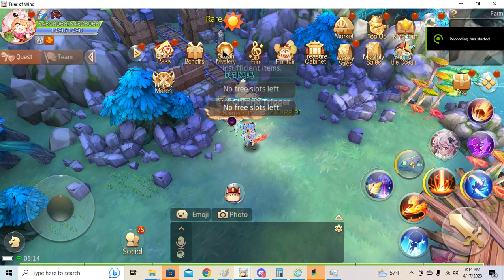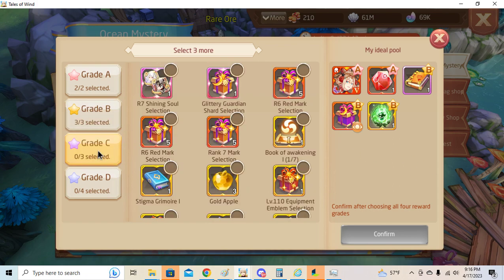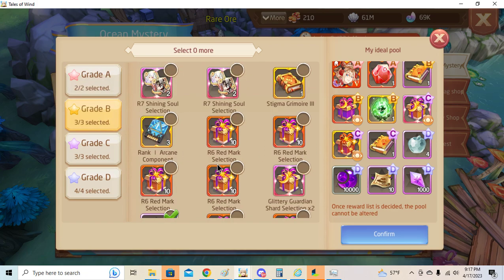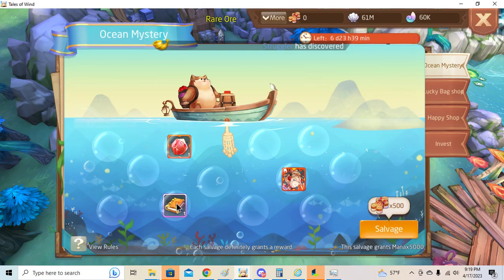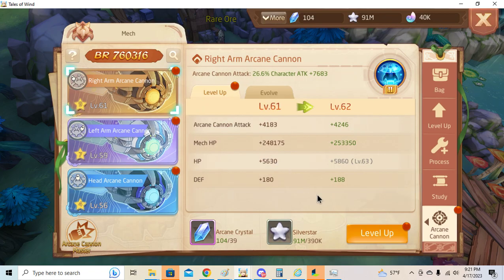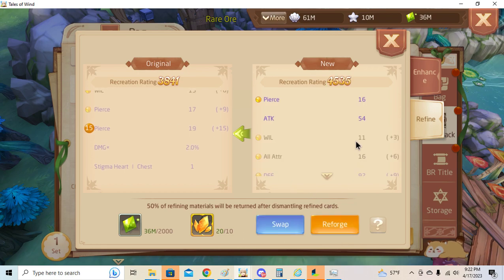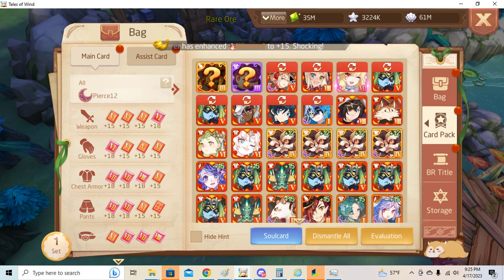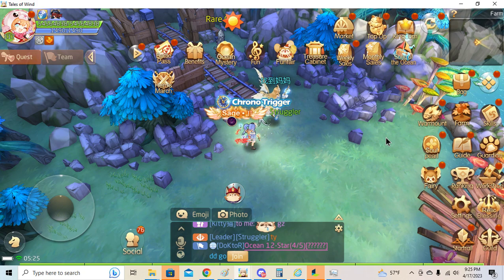Tales Of Wind New Kinnara Release